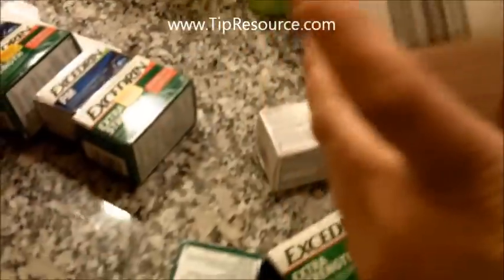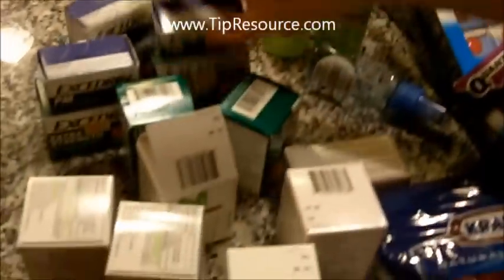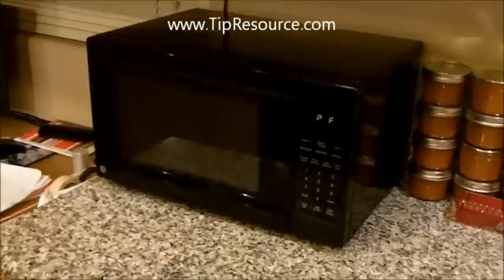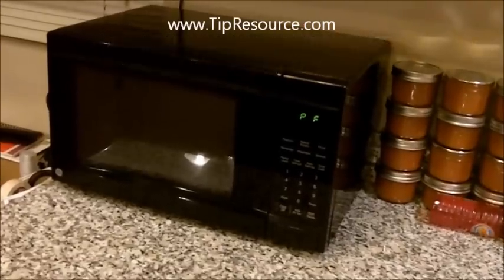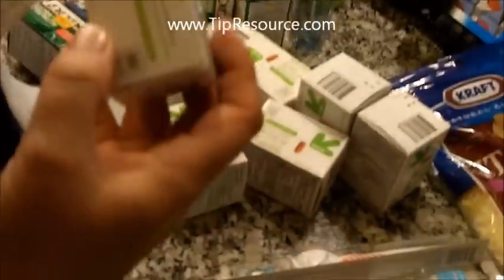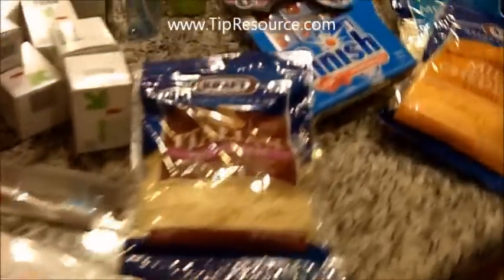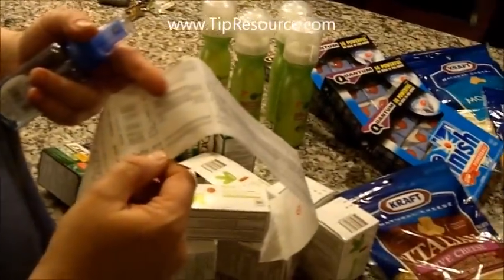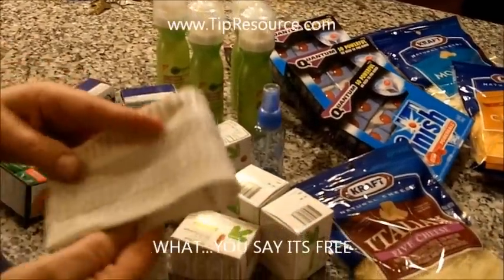EXTREME COUPONING AND A MICROWAVE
JENN WILL BE ON EXTREME COUPONING JUNE 15TH...CHECK OUT THIS HAUL FOR UNDER $5.